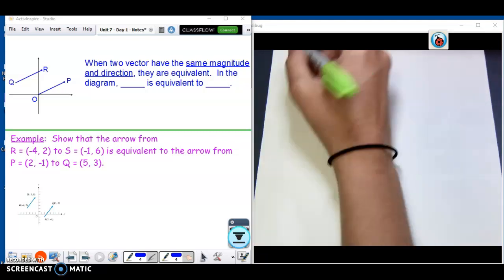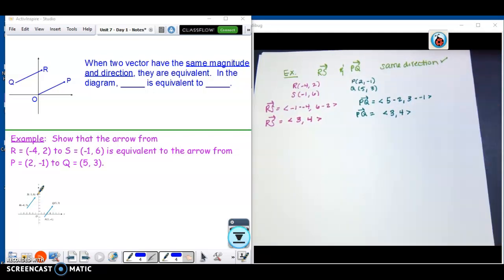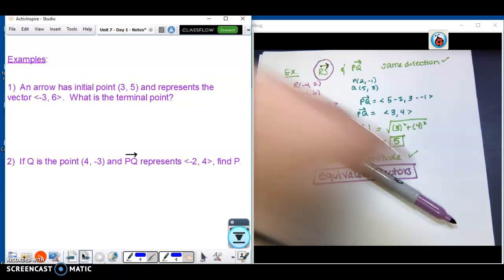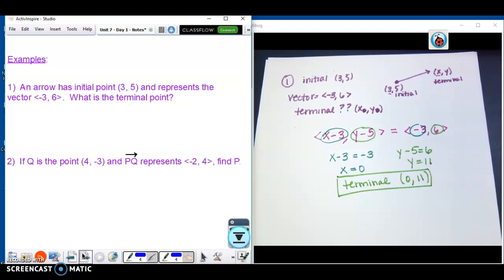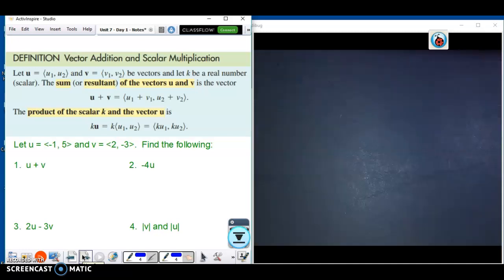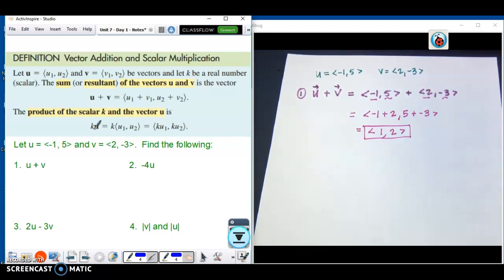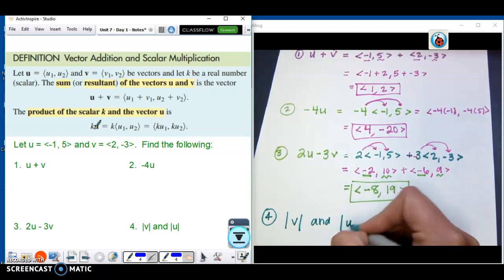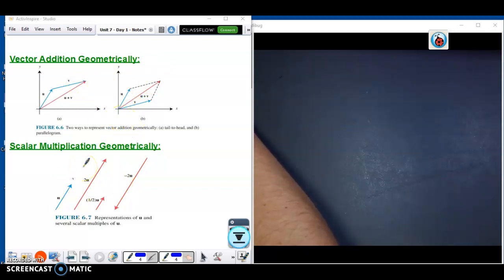Honors Precalculus - Unit 7 - Day 1 Notes (Part 2)